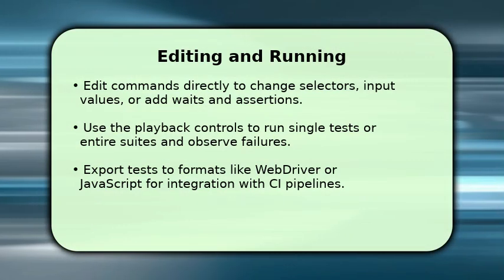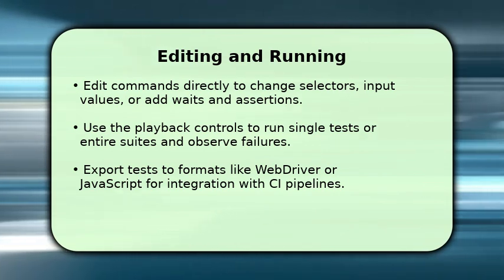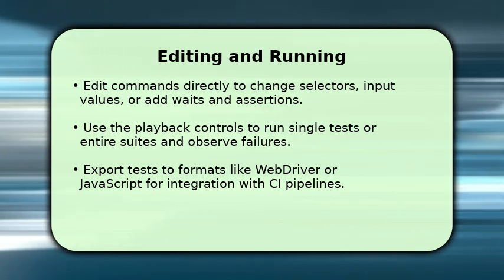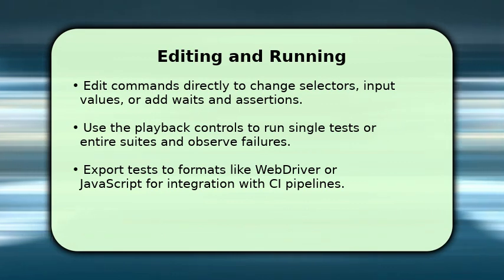How to Use Selenium IDE in Mozilla Firefox - Full Guide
How to Use Selenium IDE in Mozilla Firefox - Full Guide | 📚 Read anywhere with the new Kindle Paperwhite ▸

In this comprehensive guide, we'll walk you through the process of using Selenium IDE in Mozilla Firefox. Whether you're a seasoned developer or just starting out with automation testing, this video will cover everything you need to know. From installing and setting up Selenium IDE to creating and running your first test scripts, we'll leave no stone unturned.